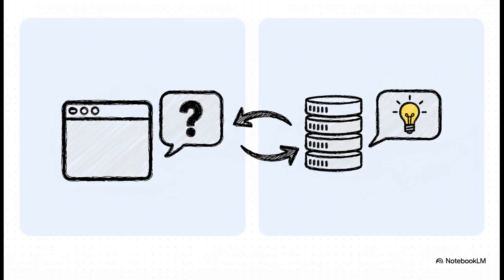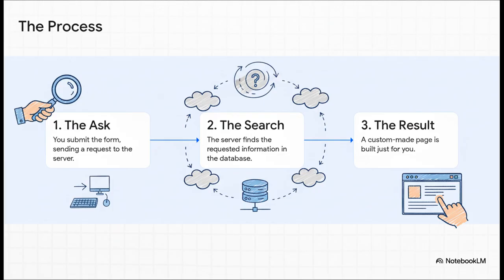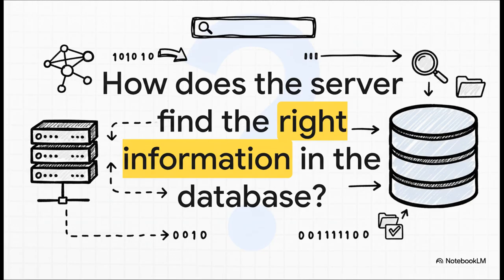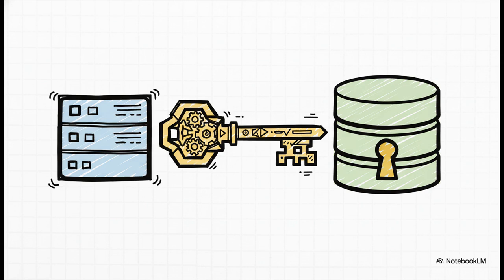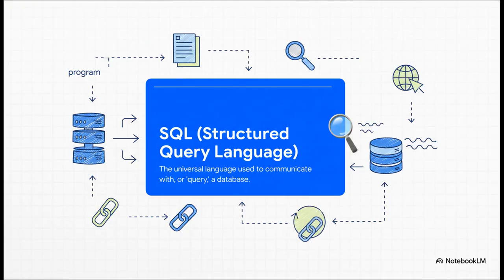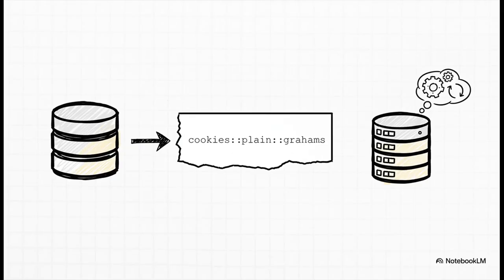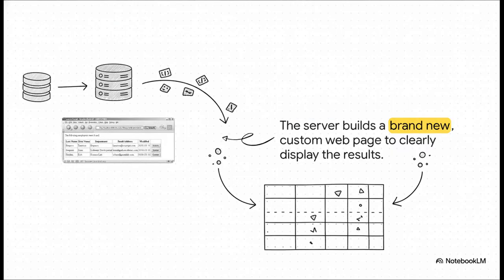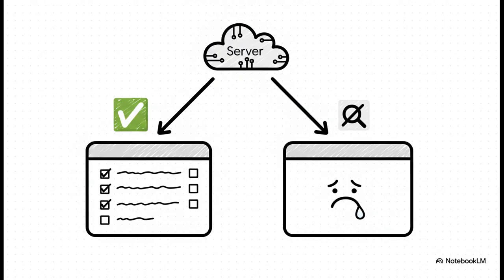Journey of a Search Query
In this video, we explain handling results in a simple and practical way.

If you're a student, beginner, or someone interested in Web Technologies, this video will help you understand the core concepts of handling results clearly.

🎯 What you'll learn:

Introduction to handling results

Anyone curious about handling results